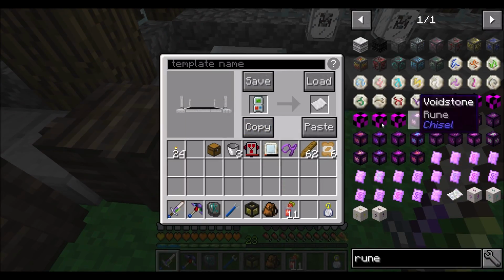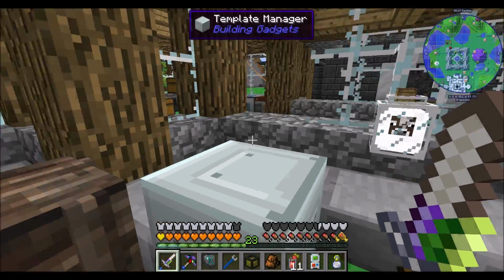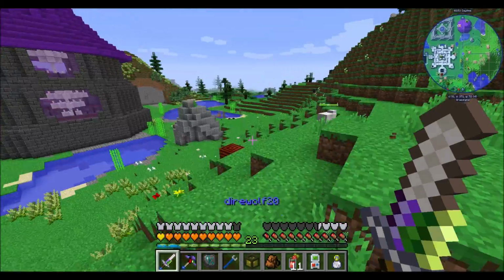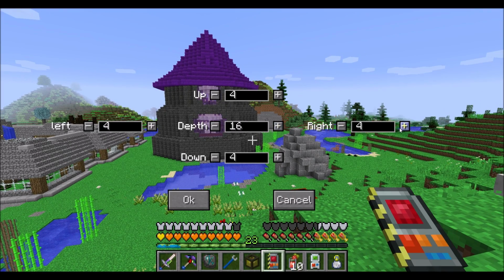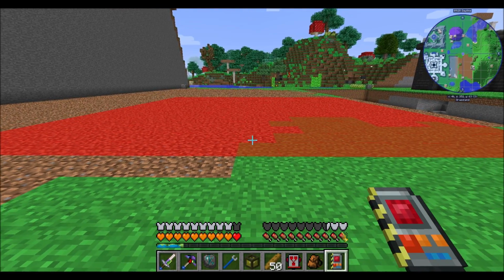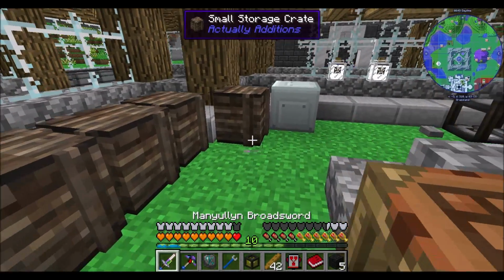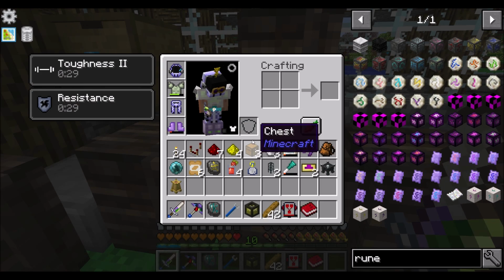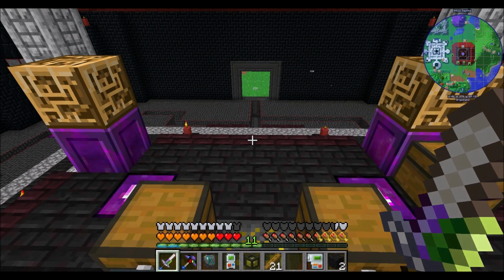Enigmatica 2 Ep28 Blood Magic Structure